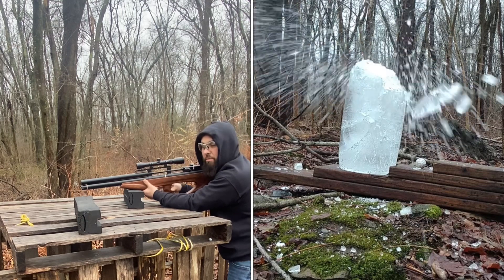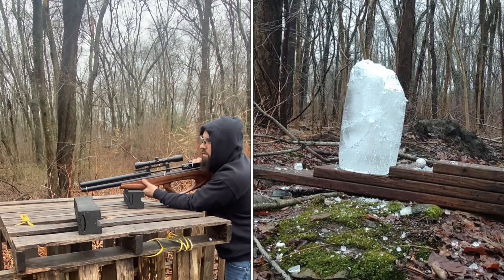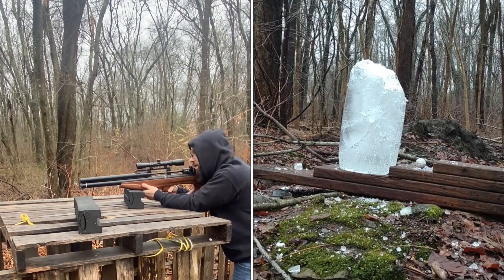3 Airguns Vs 35 pound ice block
AEA 25 Cal Challenger Bullpup Regulated
Hatsan Blitz 30 Cal
AEA 50 Cal Bullpup
Smacking a 35 LBS ice block